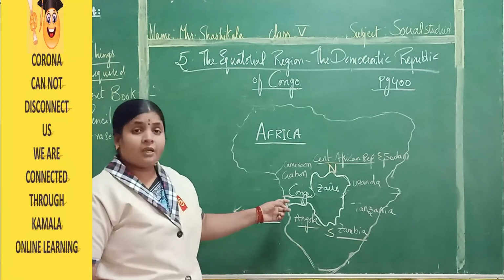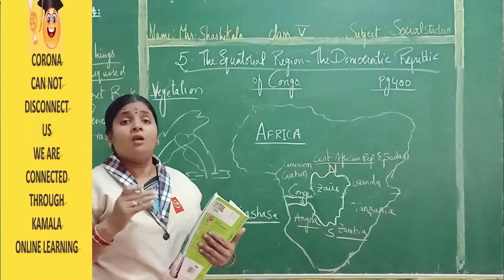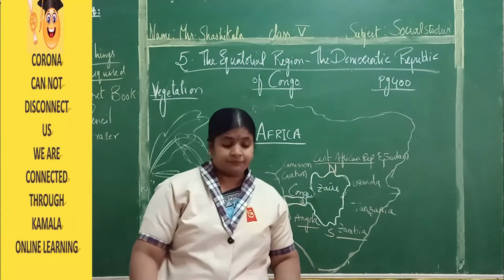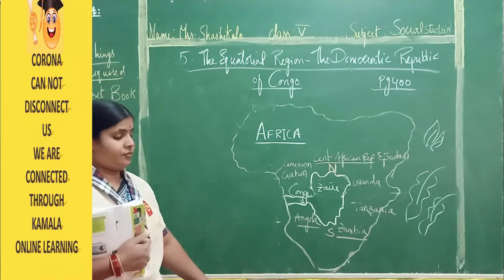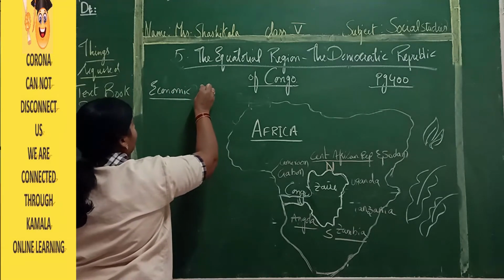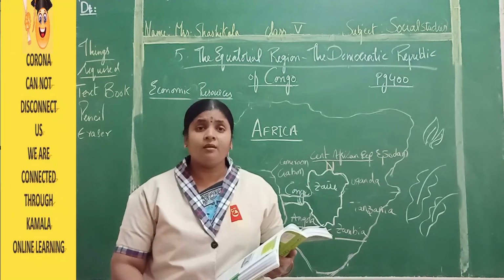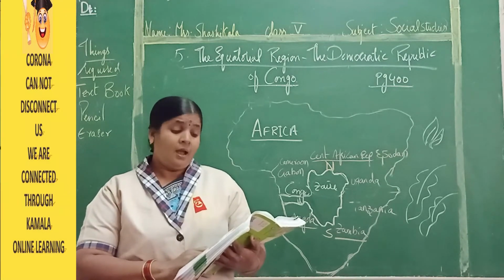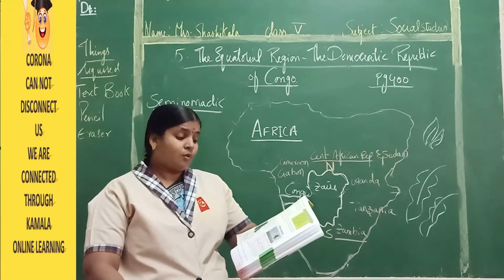5TH_CLASS_SOCIAL_SEM1_LS5_PT2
kamalaonlineprogram
Hello Children!
Good Luck!
HAPPY LEARNING!